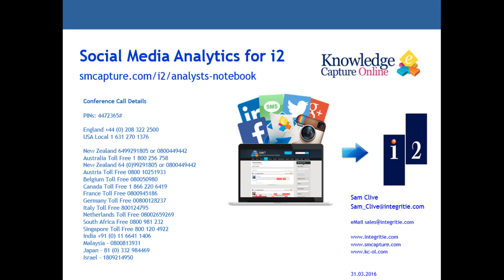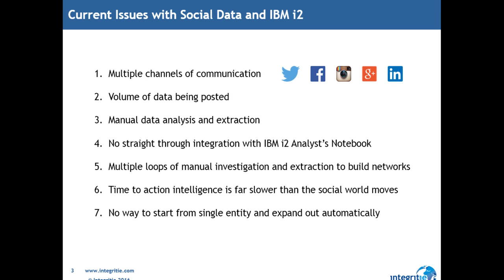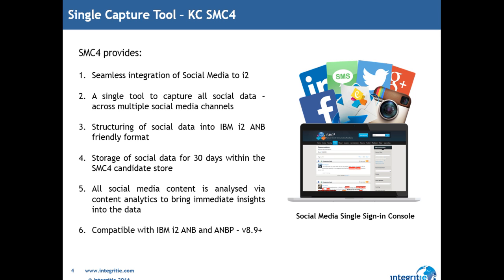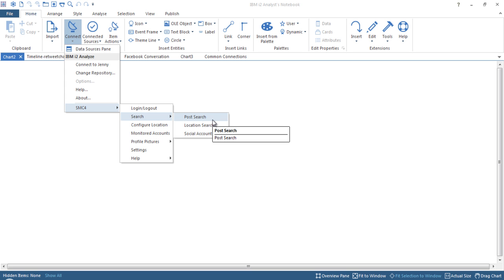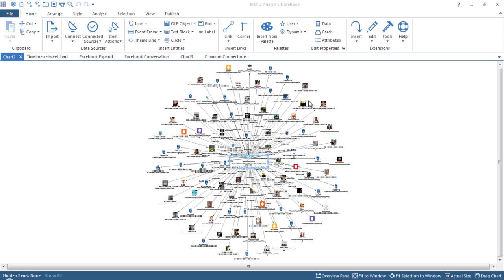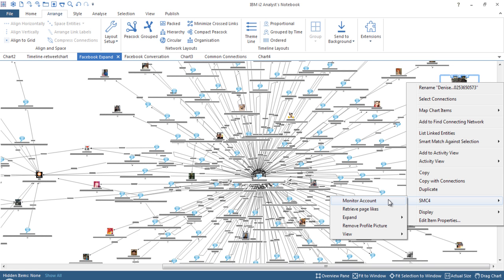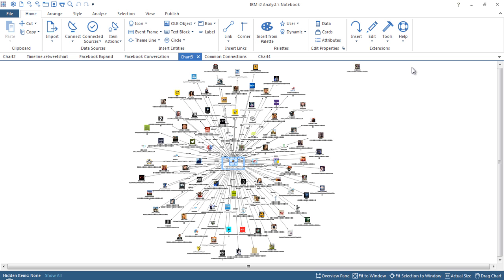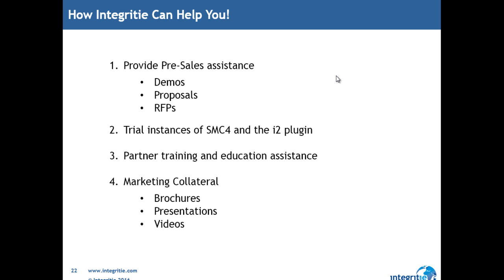Social Media Analytics for IBM i2 Analyst's Notebook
Integritie's social media analytic's solution provides a comprehensive plugin for IBM i2 Analyst's Notebook.

The plugin provides a fully integrated solution for analyst's to utilise social media data from within IBM i2 ANB.